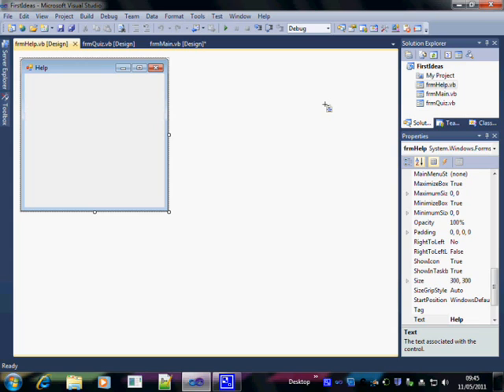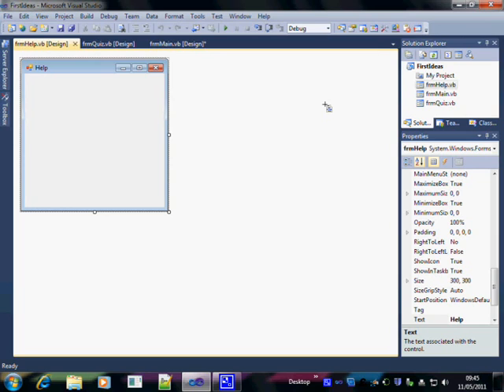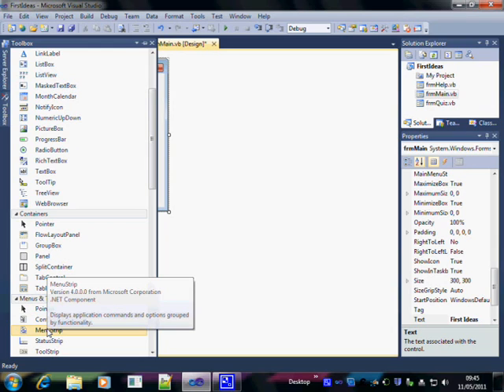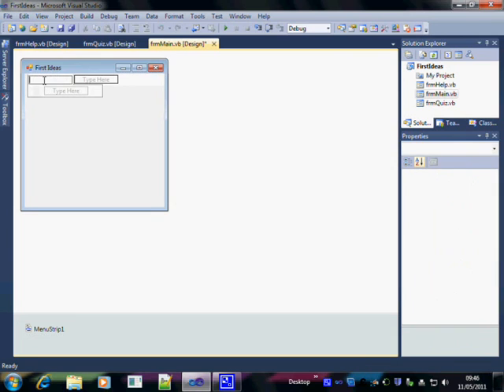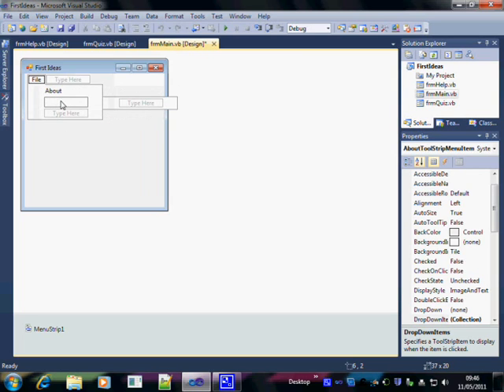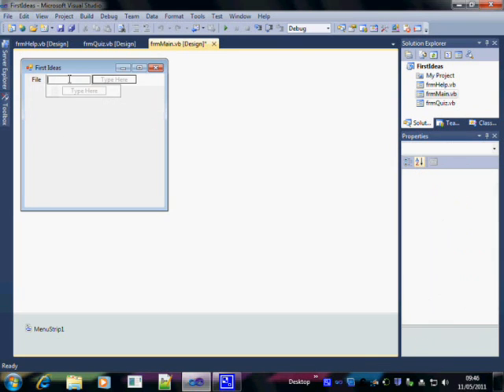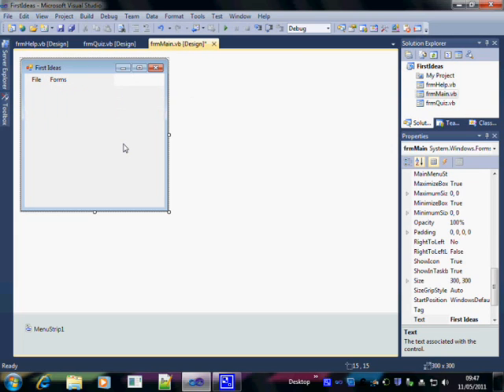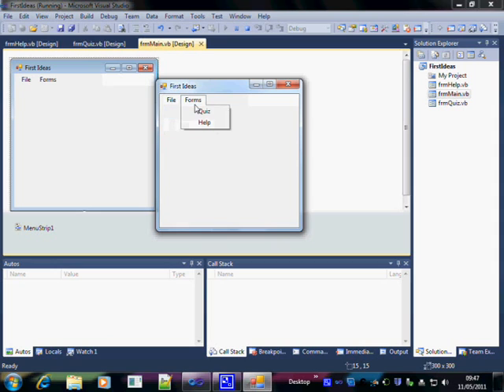03-Adding a menu bar to a Visual Basic program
This video shows how to add a menu bar to a Visual Basic form and name it correctly.  Coding menu items is covered in the following two videos.